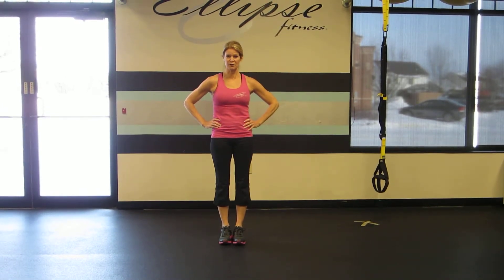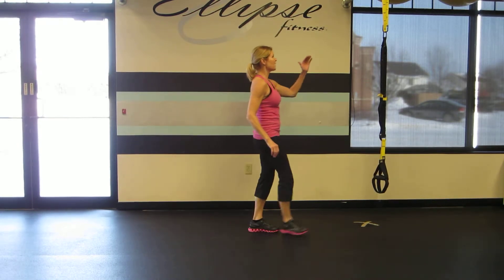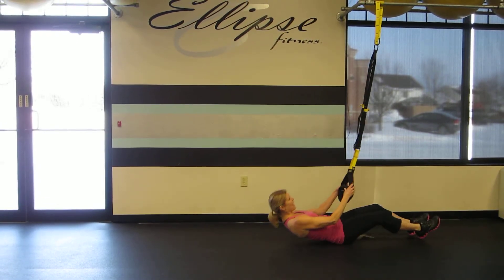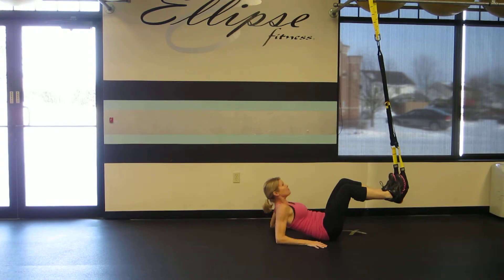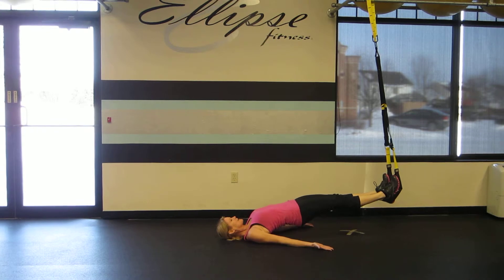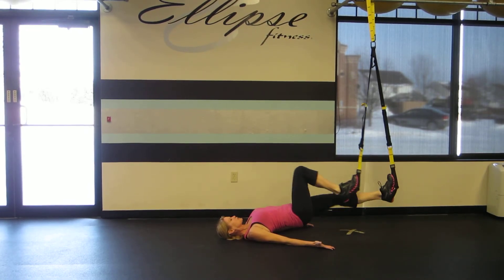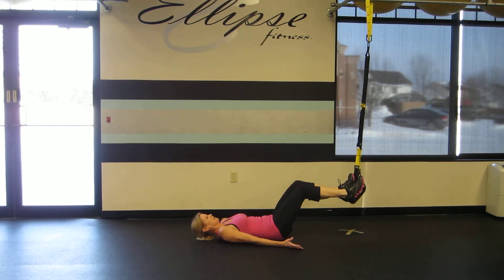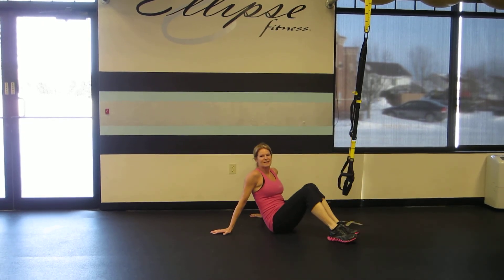TRX Hamstring Runner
The Hamstring Runner is a powerful move to strengthen the hamstrings, hips, glutes, back extensors and overall core.

1.  Begin by adjusting your straps to mid calf height
2. Then lye supine and put your heels into the straps below the
        anchor point of the TRX.  Note that the further you move
        back from the anchor point, the more challenging the move.
3. Place your arms next to your side with palms facing up
4. Keeping your hips off the ground, alternate pulling in towards
        your glutes to simulate a marching or running movement.